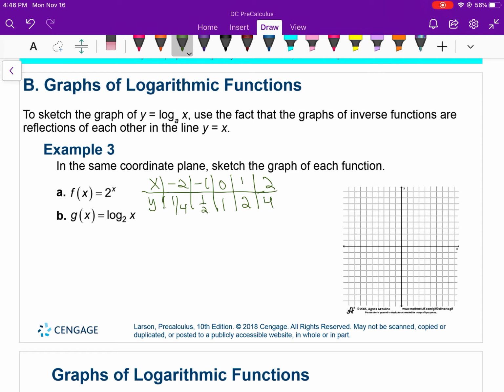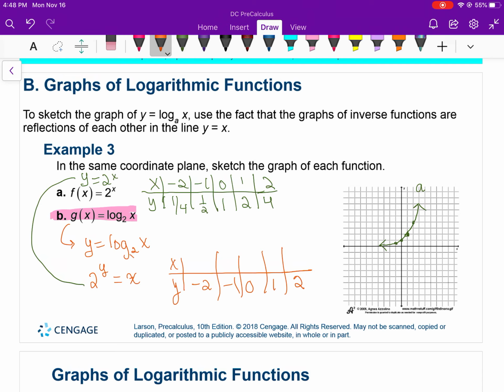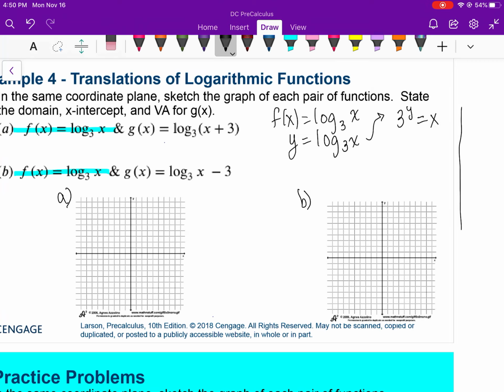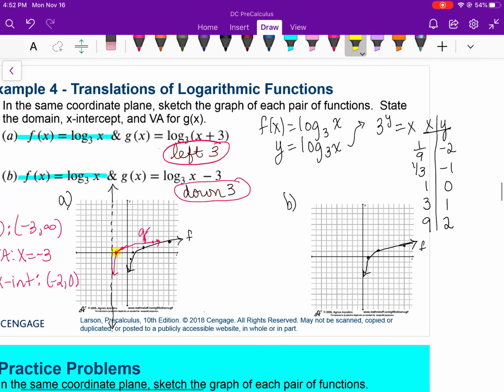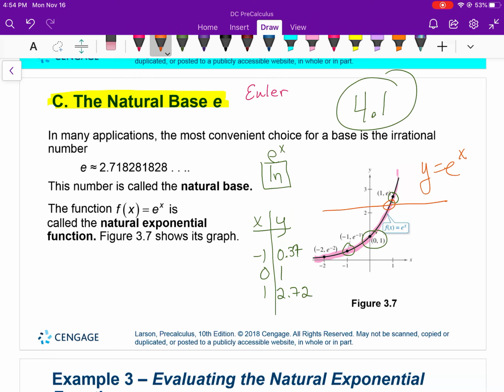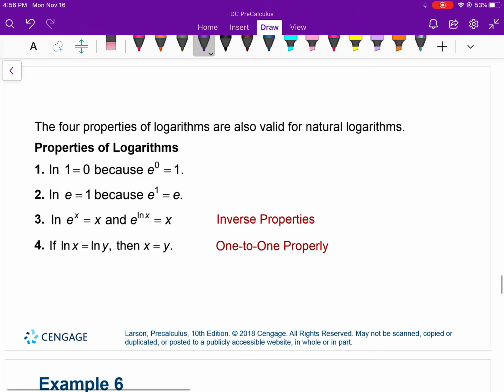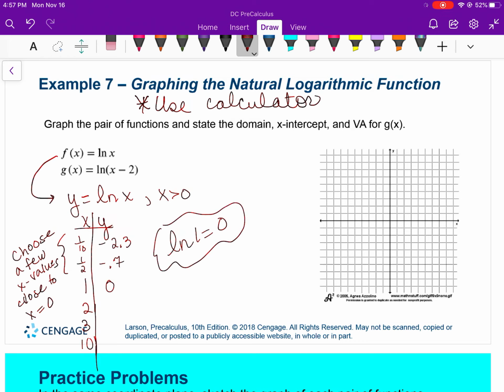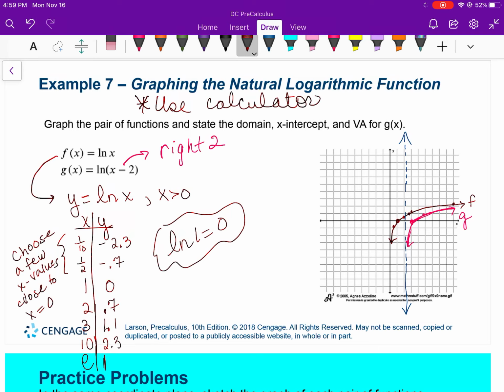Lesson 4.2 Notes Nov 16